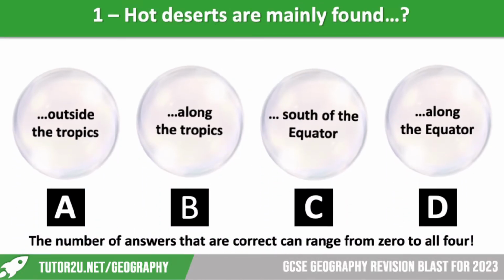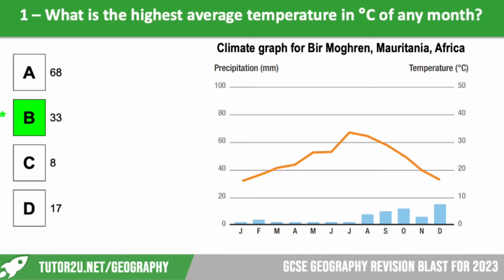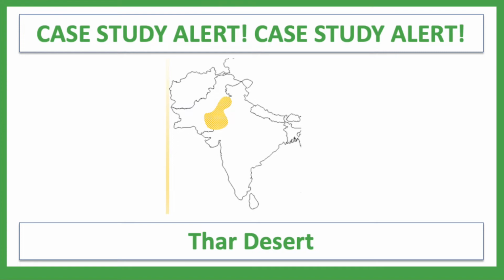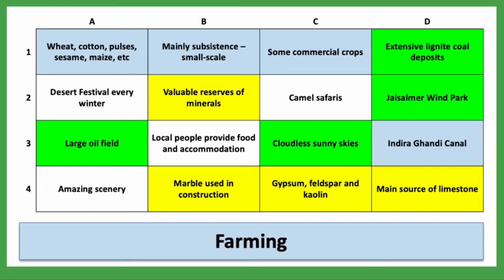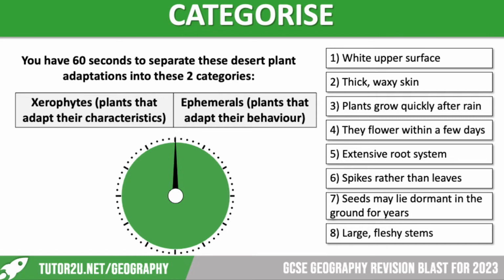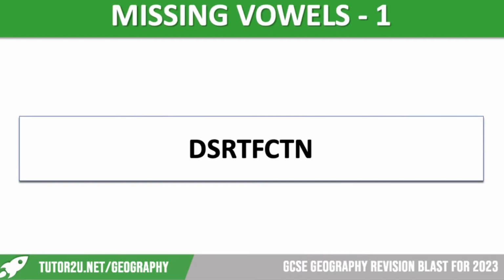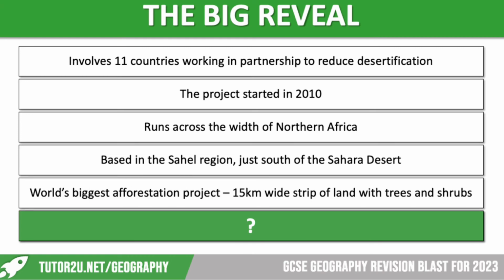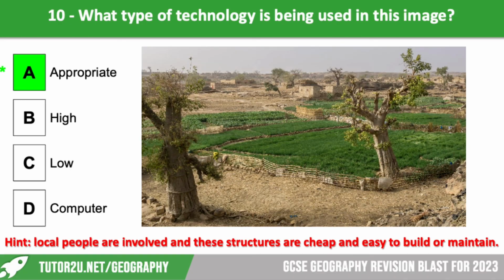Revise Hot Deserts in 35 Minutes! | Quick Revision for GCSE Geography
Here's a great way to revise hot deserts for GCSE Geography in just 35 minutes!

This revision video tests your knowledge and understanding of hot deserts, which is part of The Living World unit on Paper 1 (AQA GCSE Geography).

It includes characteristics, animal and plant adaptations, economic opportunities and challenges, and the risk of desertification - all covered through a series of interactive quizzes and activities, with a bit of explanation thrown in.